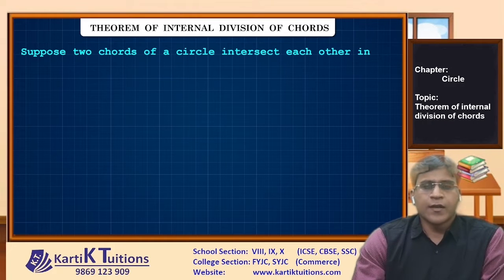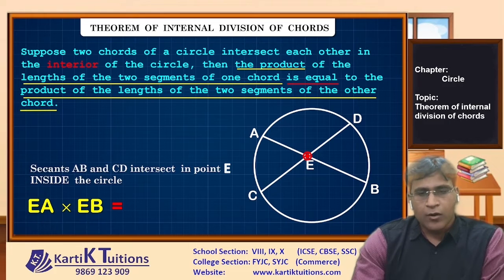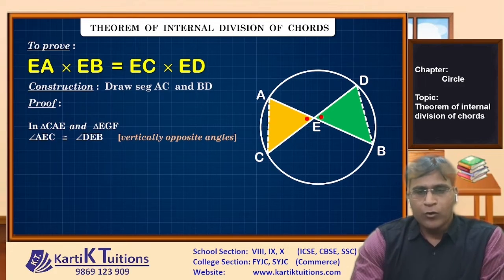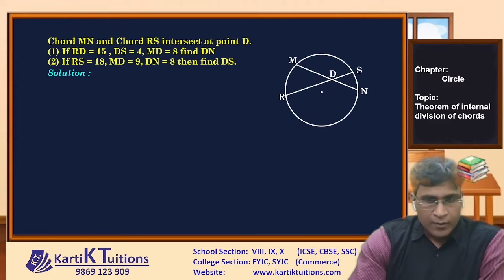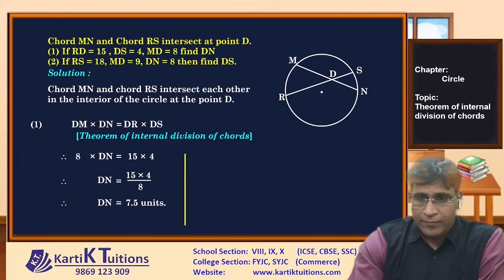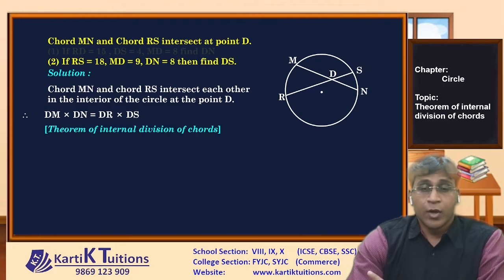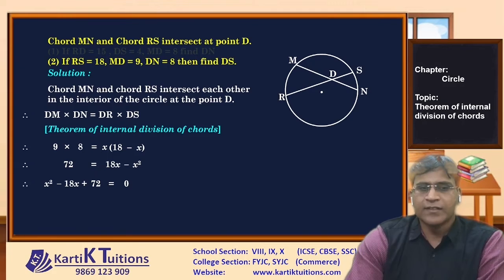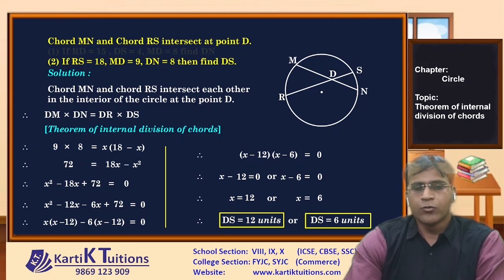Theorem of internal division of chords| Circle | ICSE | CBSE | SSC | Grade 10 | Grade 9 | Grade 8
Theorem of internal division of chords : Suppose two chords of a circle intersect each other in the interior of the circle, then the product of the lengths of the two segments of one chord is equal to the product of the lengths of the two segments of the other chord.

Secants AB and CD intersect  in point E
inside  the circle

EA x EB = EC x ED
Proof:  Please watch video for entire proof.

Sum:
Chord MN and Chord RS intersect at point D.
(1) If RD = 15 , DS = 4, MD = 8 find DN
(2) If RS = 18, MD = 9, DN = 8 then find DS.

Reference: State Board Textbook of Mathematics Part II

Geometry : Circle